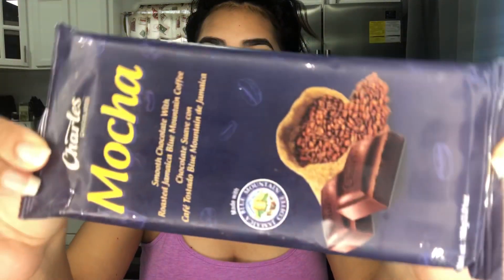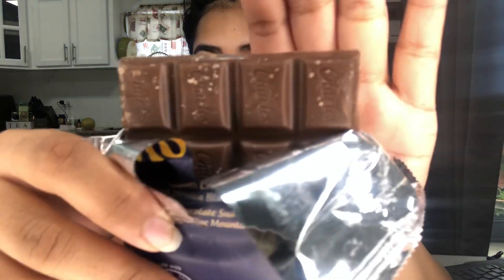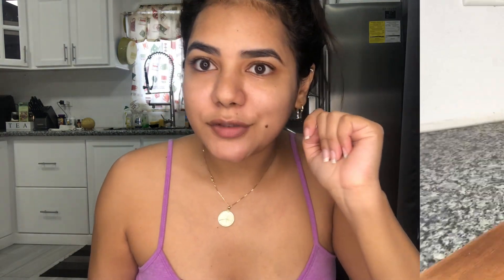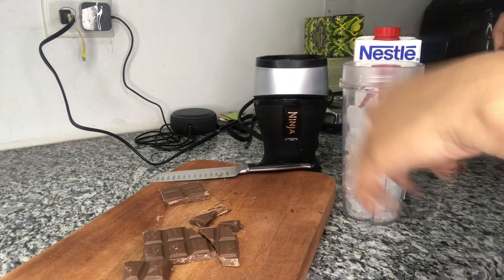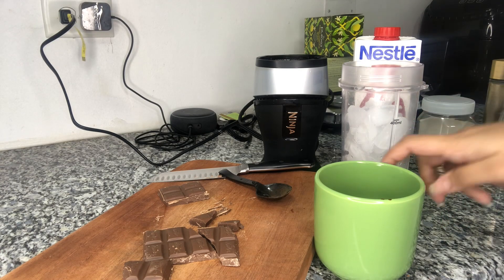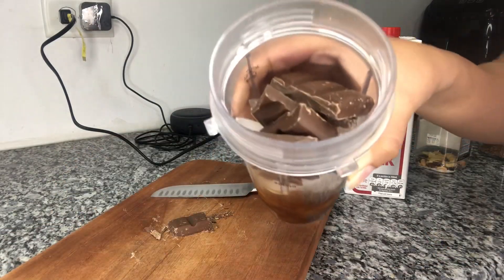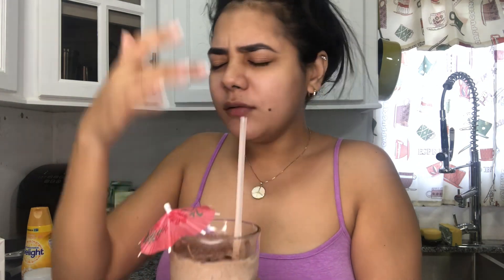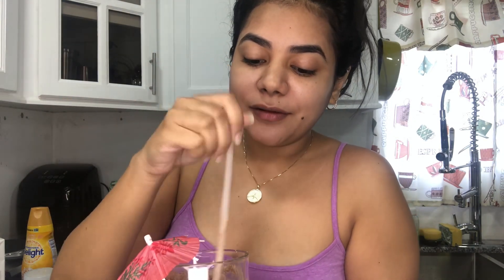TASTE TEST|| CHARLES MOCHA CHOCOLATE|| CHARLES MOCHA CHOCOLATE FRAPPE|| TRINIDAD YOUTUBER